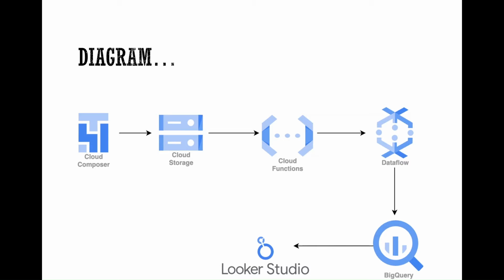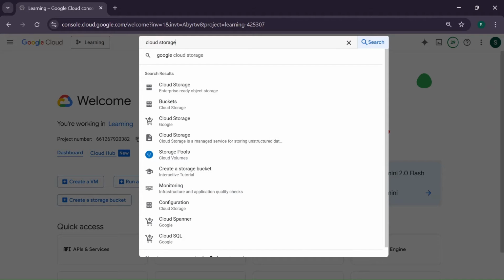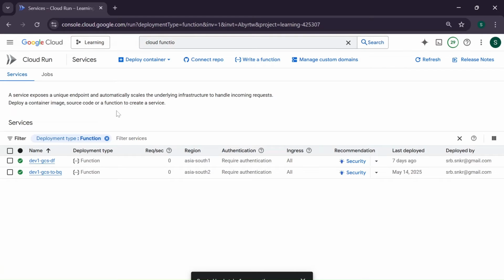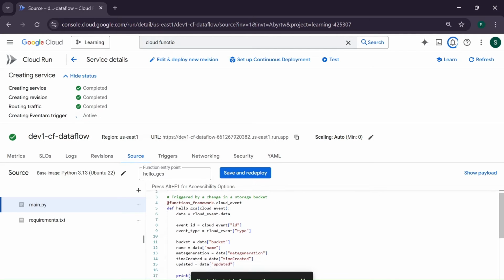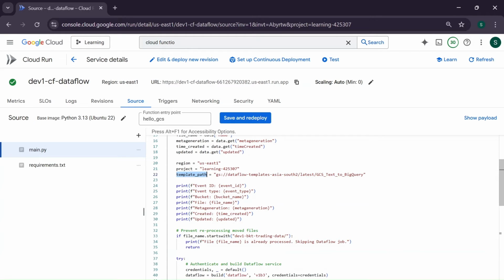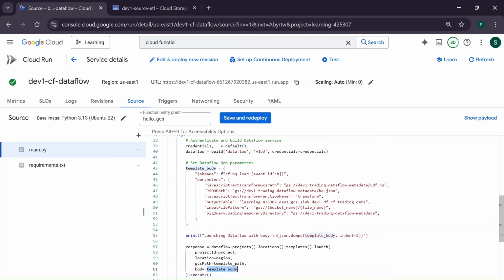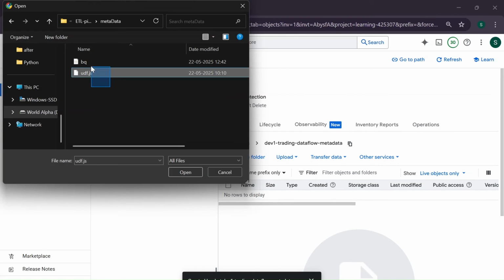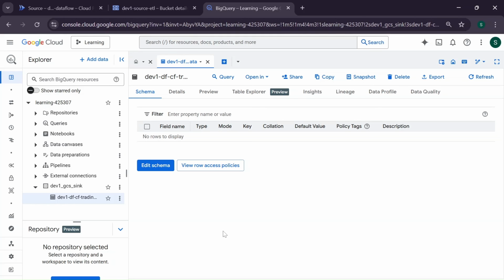ETL Pipeline Tutorial on GCP | Hands-On Demo of End-to-End Data Pipeline | Part 2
🚀 ETL Pipeline Tutorial on GCP | Hands-On Demo (Part 2)

In this follow-up to Part 1, watch the complete hands-on demo of building and running an end-to-end ETL pipeline on Google Cloud Platform (GCP).

You'll see each step of the pipeline in action — from ingesting raw data to transforming it and loading it into BigQuery for analysis. This is a practical, real-world demo using tools like Cloud Storage, Cloud Functions, Cloud Composer (Airflow), Dataflow (Apache Beam), and BigQuery.

🔍 In This Demo, You'll Learn:

How data is ingested and stored using Cloud Storage

Real-time and batch transformation with Cloud Dataflow

Automating tasks and workflows using Cloud Functions & Cloud Composer

Loading clean data into BigQuery for fast, scalable analytics

End-to-end orchestration of your data pipeline on GCP

Developers working with data pipelines

Anyone exploring GCP for data engineering and analytics

Cloud Functions

Cloud Composer (Airflow)

Cloud Dataflow (Apache Beam)

BigQuery

Looker for dashboards

📚 Beginner-Friendly:
No prior GCP experience needed! This demo complements Part 1 and is designed to be clear, step-by-step, and beginner-friendly.